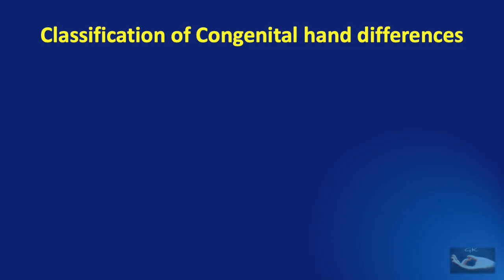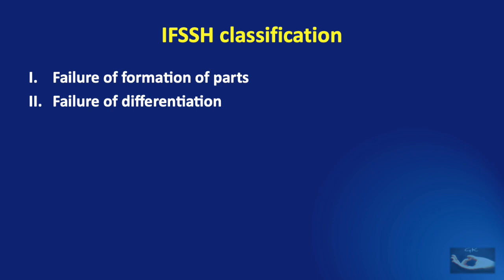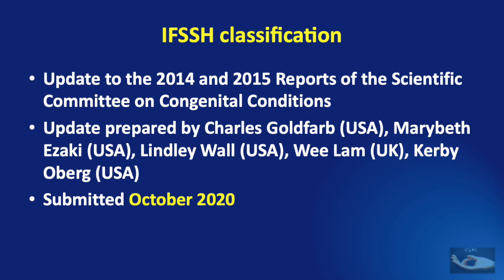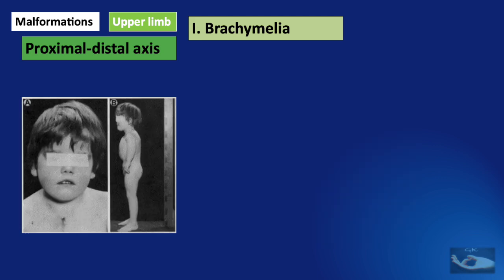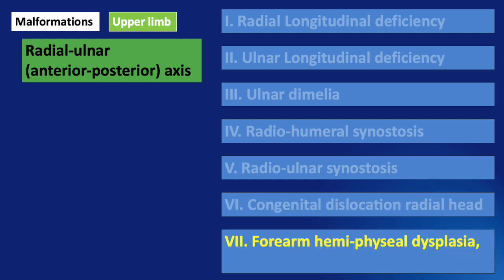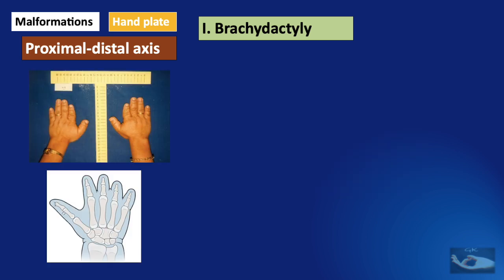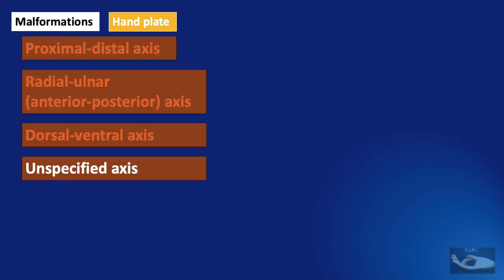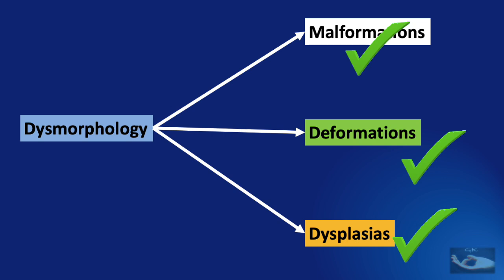Congenital hand differences: Episode 3 - Classification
Before we learn the management of congenital hand differences, we need to classify the problem! But classification systems are quite extensive and elaborate. In this video, we shall see a simplified description of the IFSSH and OMT classifications.